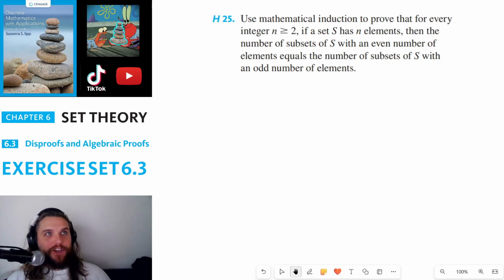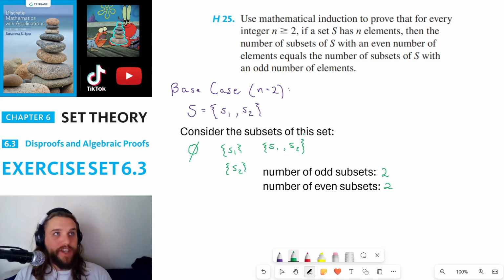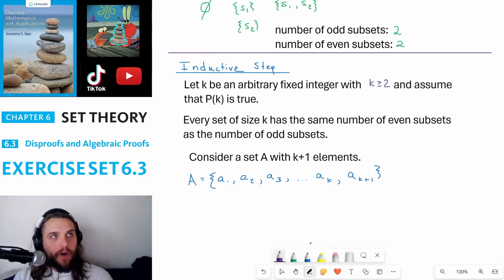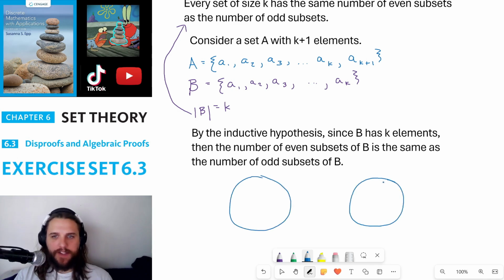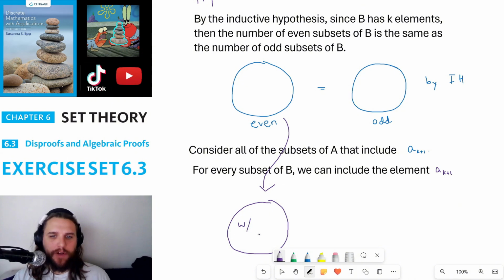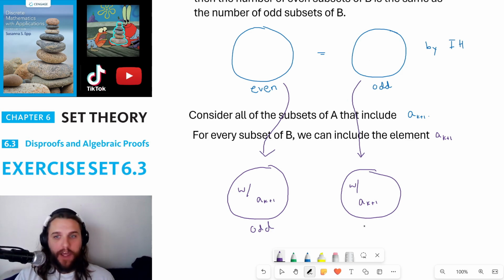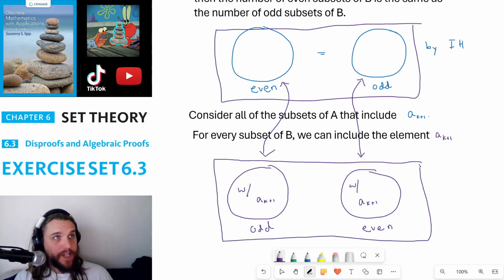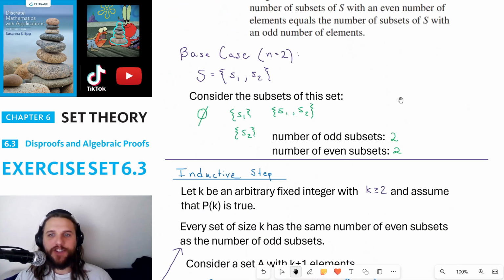(6.3.25) Does Every n-Element Set Have Equal Even and Odd Subsets for n ≥ 2?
I start by establishing the base case for n = 2. Consider a set with two elements, a and b. Its subsets are: the empty set (even size), {a} (odd size), {b} (odd size), and {a,b} (even size). Here, both even-sized and odd-sized subsets number two, confirming equality. Next, I assume the inductive hypothesis holds for some arbitrary integer k ≥ 2: any set with k elements has equal numbers of even and odd subsets. Now, I prove the statement for k+1. Take a set A with k+1 elements, labeled a_1 to a_k+1. Remove a_k+1 to form set B with k elements. By the inductive hypothesis, B has equal even and odd subsets. Call the collection of even subsets of B as E and the odd subsets as O; |E| = |O|. Now, reintroduce a_k+1. For every subset S in E, form S ∪ {a_k+1}. Since |S| is even, |S ∪ {a_k+1}| becomes odd. Similarly, for every subset T in O, T ∪ {a_k+1} becomes even-sized. This creates two new collections: E' (all S ∪ {a_k+1} for S in E) with all odd-sized subsets, and O' (all T ∪ {a_k+1} for T in O) with all even-sized subsets. Crucially, |E'| = |E| and |O'| = |O|. The subsets of A partition into two groups: subsets excluding a_k+1 (which are precisely the subsets of B, comprising E and O) and subsets including a_k+1 (comprising E' and O'). Thus, the total even-sized subsets of A are E ∪ O' (original even subsets plus transformed odd subsets with a_k+1 added). The total odd-sized subsets are O ∪ E' (original odd subsets plus transformed even subsets with a_k+1 added). Since |E| = |O| and |E'| = |O'| = |O|, we have |E ∪ O'| = |E| + |O'| = |E| + |O| and |O ∪ E'| = |O| + |E'| = |O| + |E|. These totals are equal, proving the inductive step. By mathematical induction, the property holds for all n ≥ 2.